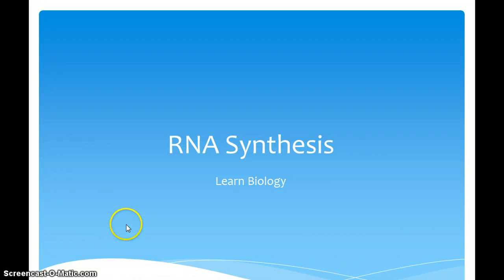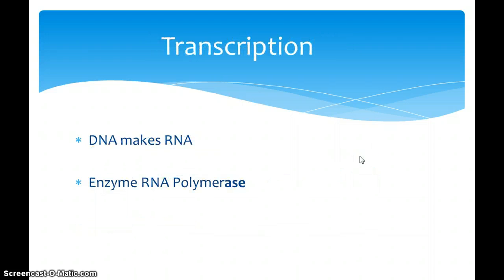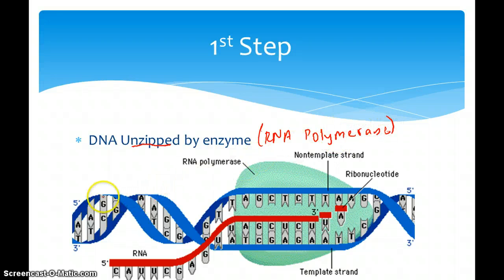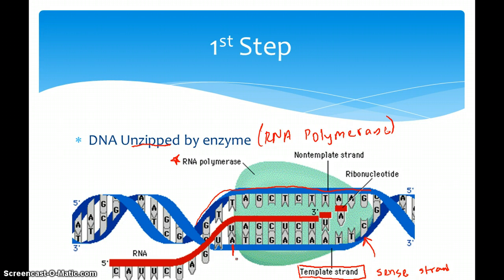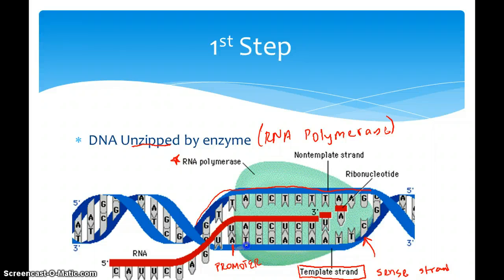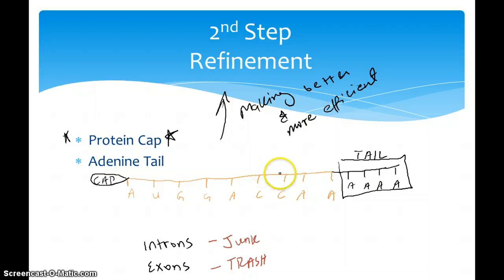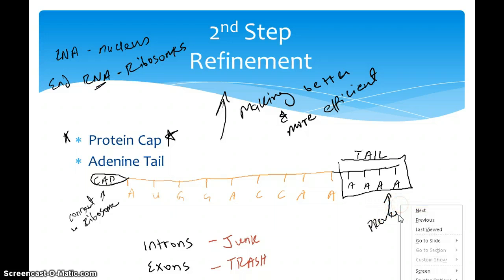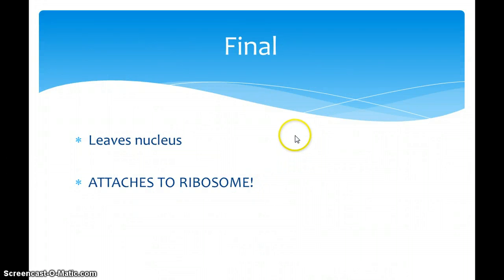Transcription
This video covers how DNA makes RNA through a process known as RNA Synthesis or Transcription.